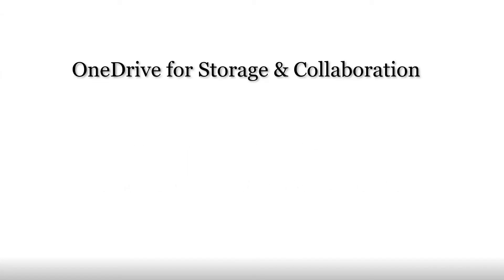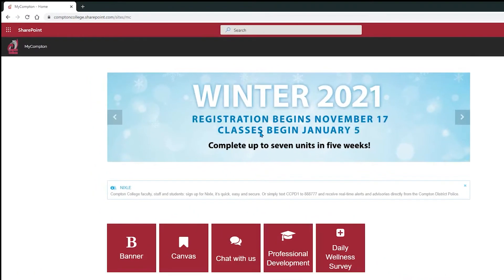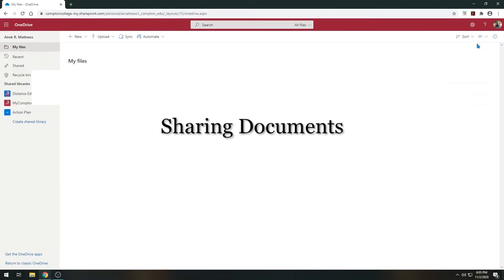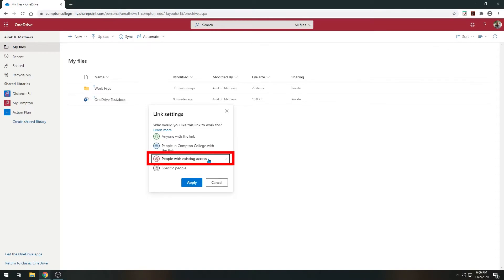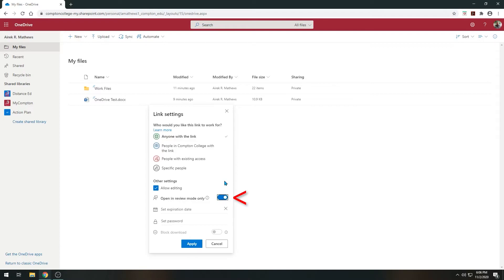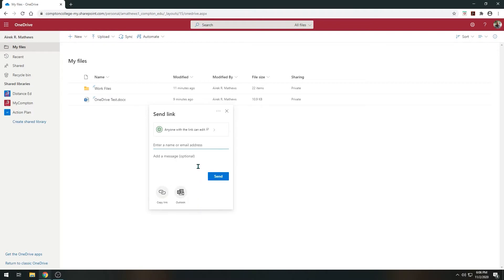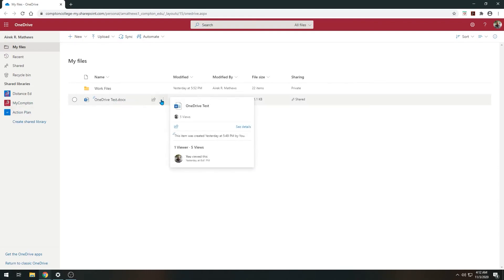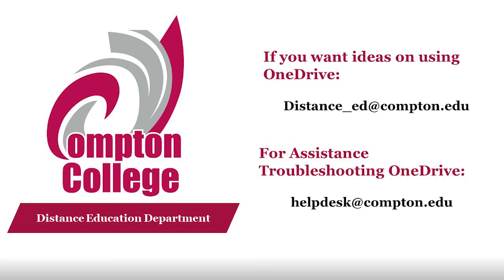OneDrive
OneDrive is a versatile storage system that allows you share files and create collaborative Word, Excel, and PowerPoint documents. This video reviews the basics of using OneDrive for Compton College Faculty.